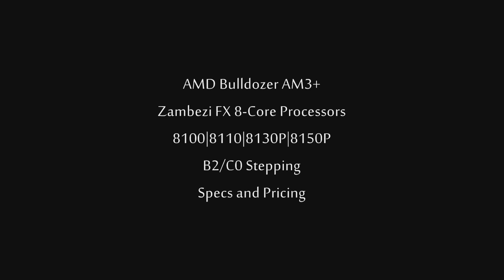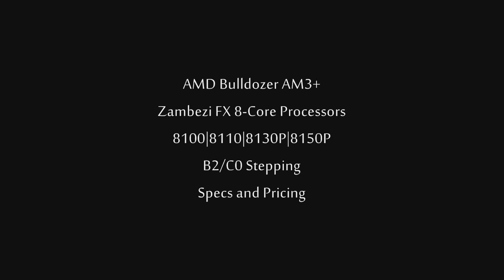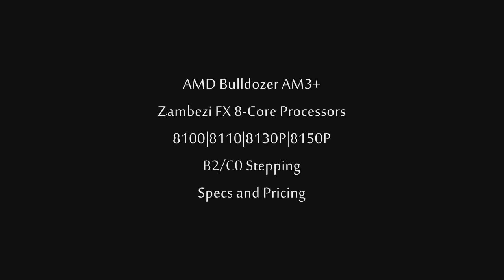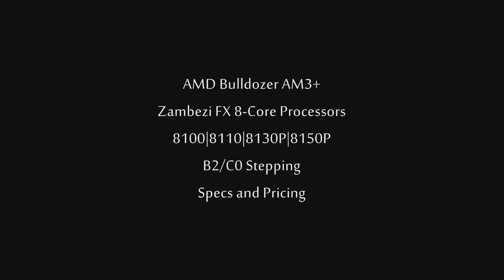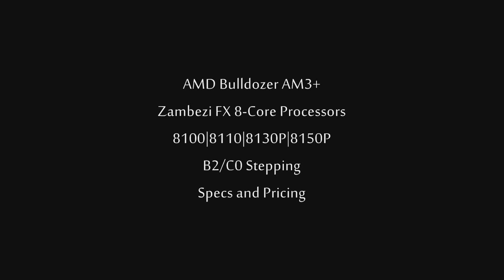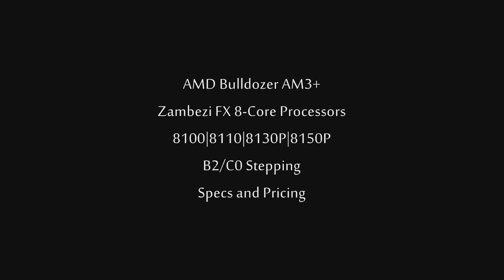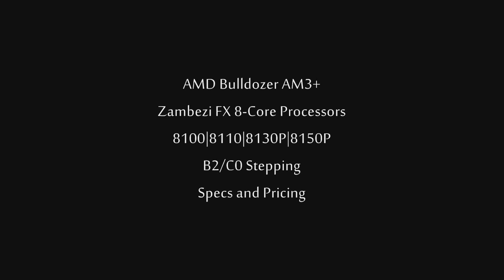AMD Bulldozer 8-Core CPU Specs and Pricing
Updated info and pricing on the AMD B2/C0 Revisions of Zambezi-FX (FX-8100，8110，8130P，8150P) 8-core processors

Official info as of June 6, 2011

FX-8150P(C0) - 4.0Ghz, Max T.C 4.4Ghz, 125W (Unknown)
FX-8130P(B2) - 3.8Ghz, Max T.C 4.2Ghz, 125W (320$)
FX-8110(B2) - 3.6Ghz, Max T.C 4.0Ghz, 95W (290$)
FX-8100(C0) - 3.5Ghz, Max T.C 3.9Ghz, 125W (Unknown)